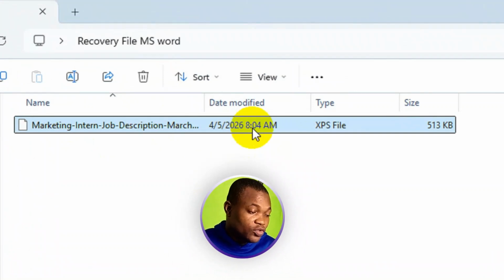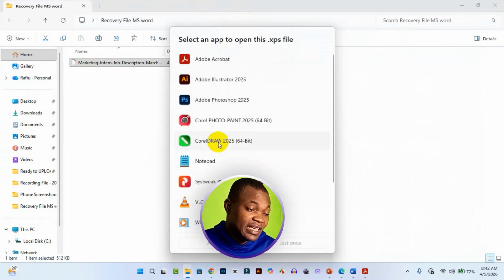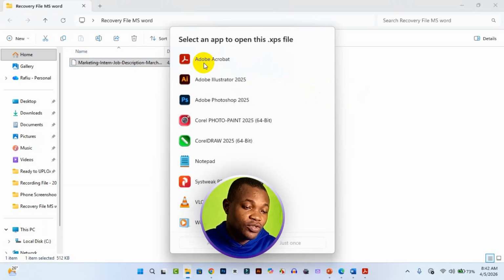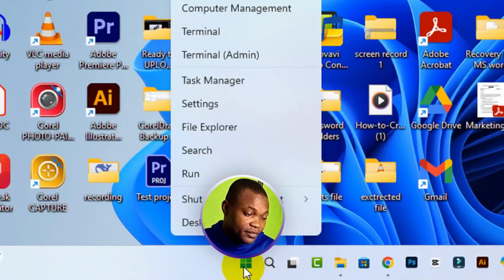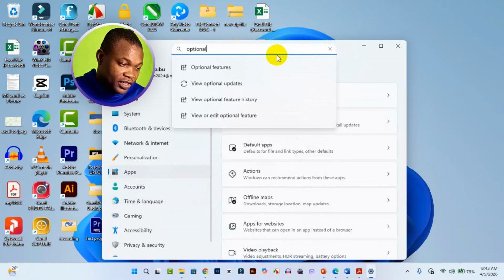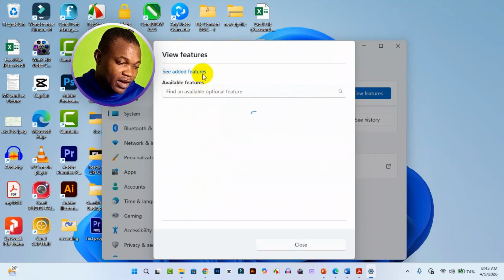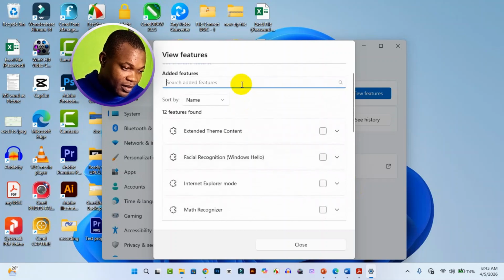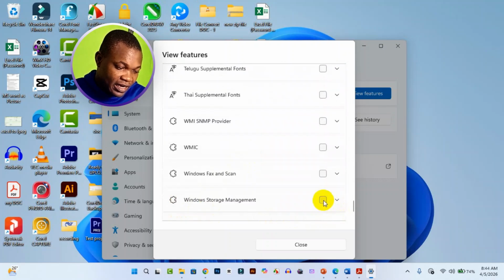How to Open an XPS File on Windows PC